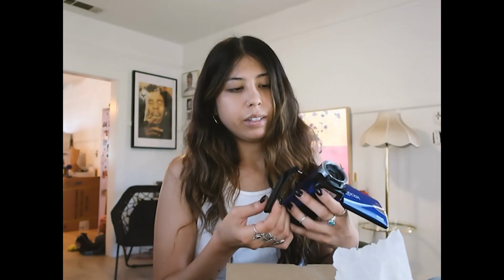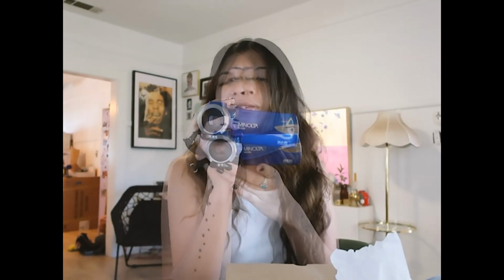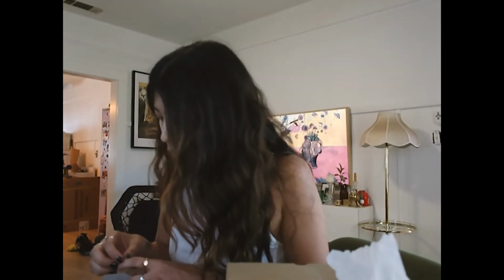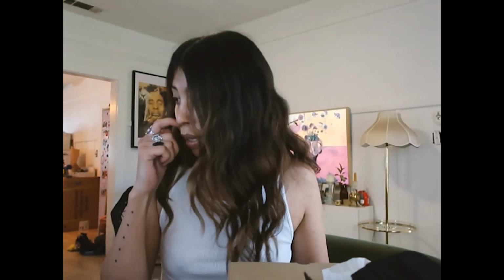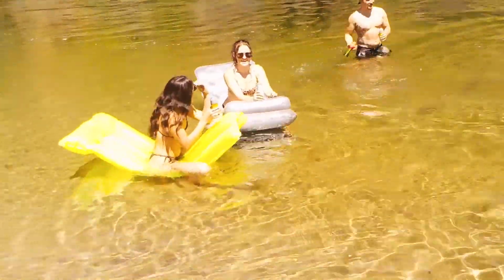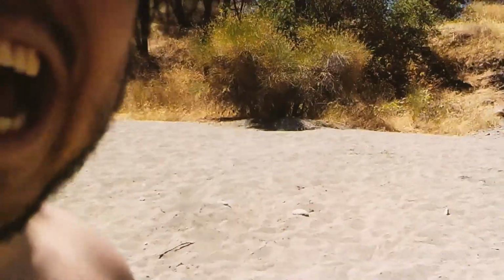three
the footage this week was taken on my new camcorder.. it's not the best quality but i think i kind of like it?

i talk about qvc and actually go outside